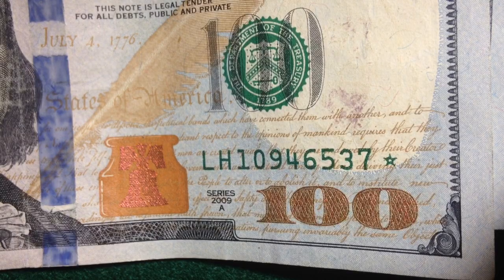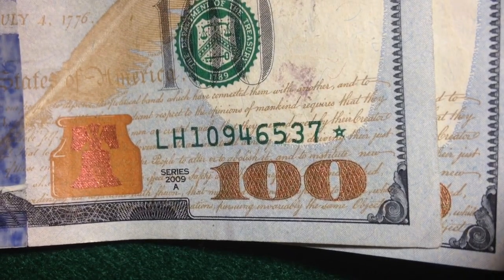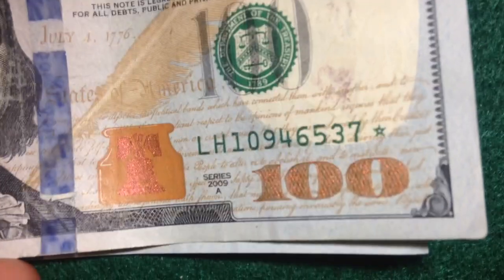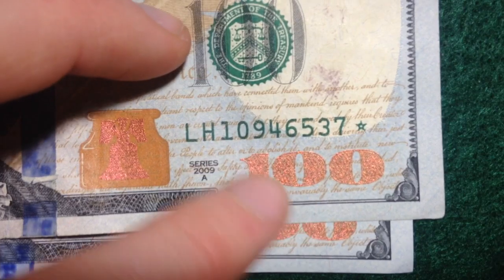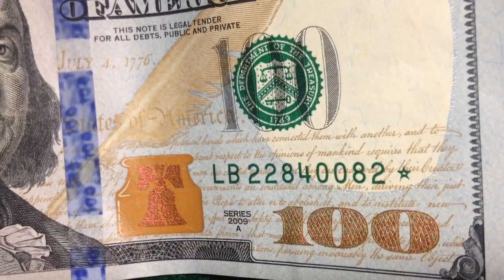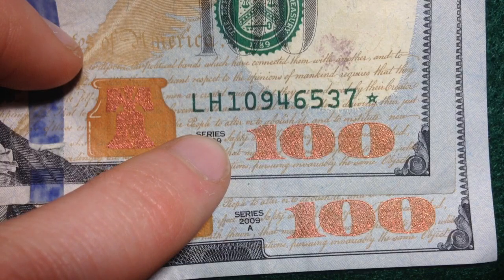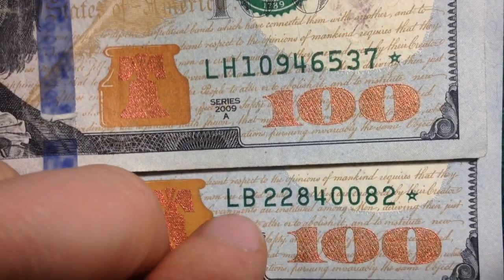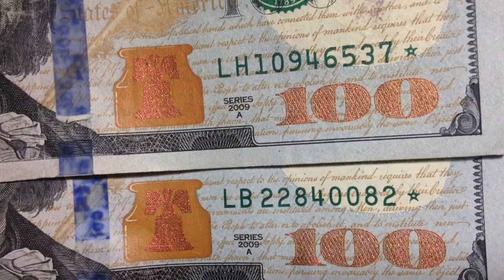$100 Star Notes: Look For Low Print Runs Of Less Than 640,000!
What is a star note?
Star notes are used by the BEP (Bureau of Engraving and Printing) to replace misprinted/damaged currency before it goes into circulation. These replacement notes are printed just like normal notes, except there is a star printed in the serial number. On Federal Reserve Notes, the star is where the block letter normally is (the last letter of the serial number). On Legal Tender notes and Silver Certificates, the star is where the prefix normally is (the first letter of the serial number).

Print Runs
Star notes are printed in what are called "runs." For the current printing systems used by the BEP, the maximum run size for star notes is 3.2 million notes (100,000 32-note sheets). Sometimes, this many notes are not needed, in which case less are printed. If a partial run is printed, the next run will start at the next closest multiple of 3.2 million. Star notes get their rarity from the quantity printed and released into circulation. Generally, collectors consider runs of 640,000 notes or less to be rare. Many times, collectors refer to star notes by their run number. This is determined by the number range that the star note's serial number fits into